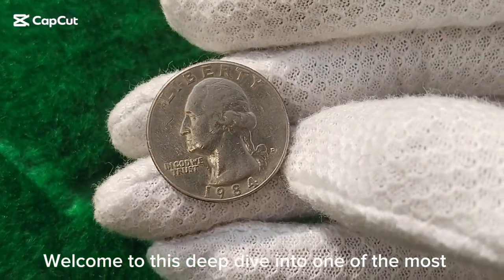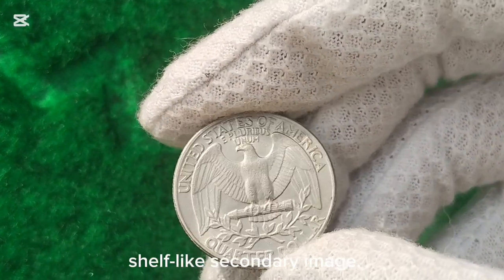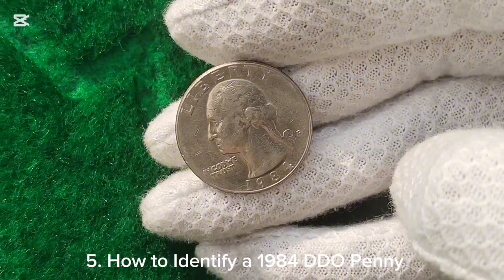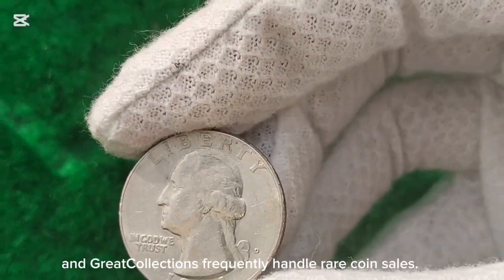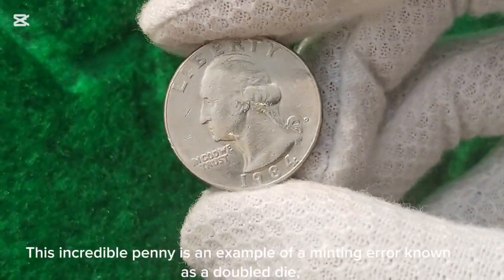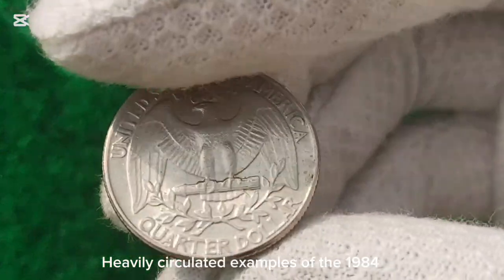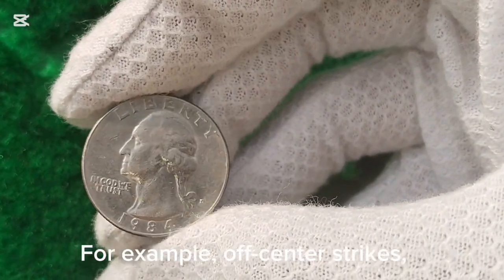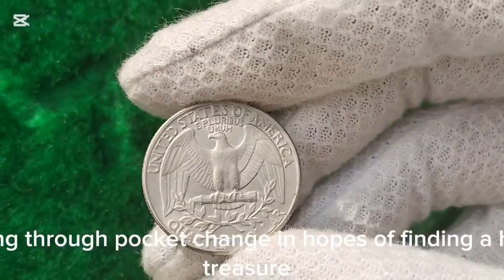Ultra Rare Washington Quarter 1984 Us Quarter Copper Nickel worth up to million ...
Welcome back to [worth Coins channel ]! Today, we're diving into the world of rare coin collecting as we explore a fascinating piece of American numismatic history – the 1984 Quarter Dollar coin. Join us as we examine this coin up close and learn how to clip it properly to preserve its unique characteristics.

In this video, we'll cover:
🔍 A close-up look at the 1984 Quarter Dollar coin.
🧐 The historical significance and design details of this coin.
📜 Brief insights into the value and rarity of the 1984 Quarter Dollar.
✂️ A step-by-step guide on how to properly clip a coin without damaging it.
💰 The importance of preserving your coin collection.

Whether you're a seasoned coin collector or just starting your numismatic journey, this video is for you!